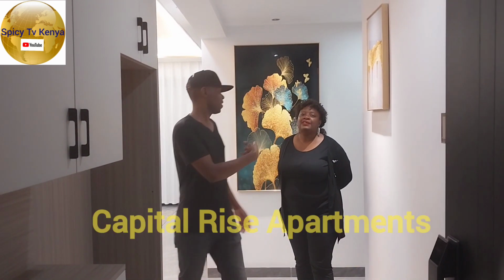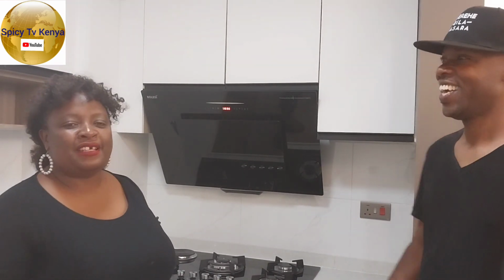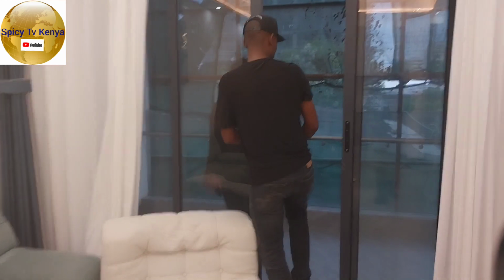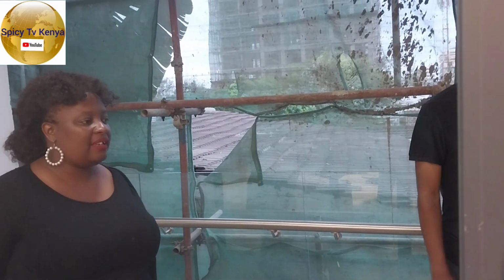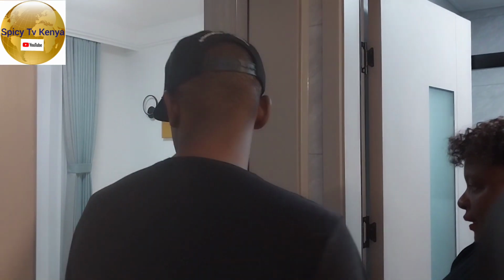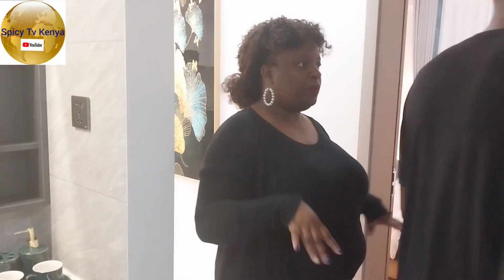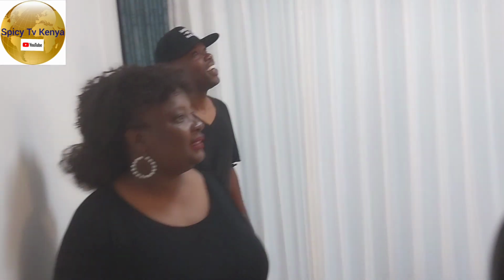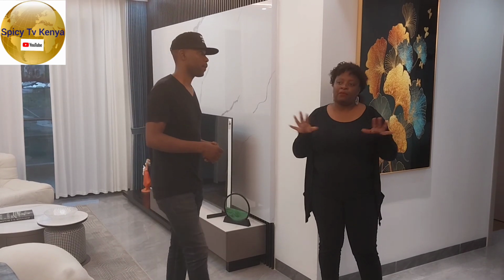A BEAUTIFUL EXQUISITE 3-BEDROOM AT KILIMANI BY CAPITAL RISE APARTMENTS.